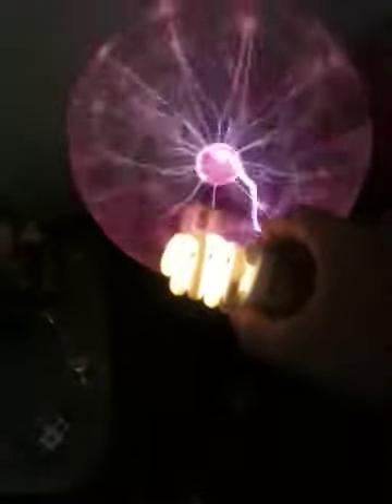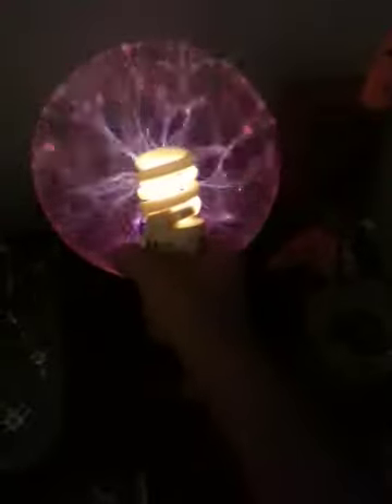Neon + plasma = awesome